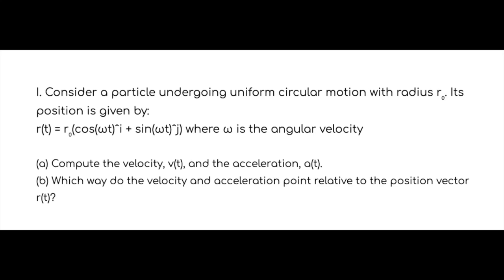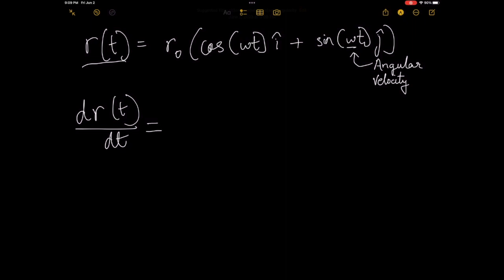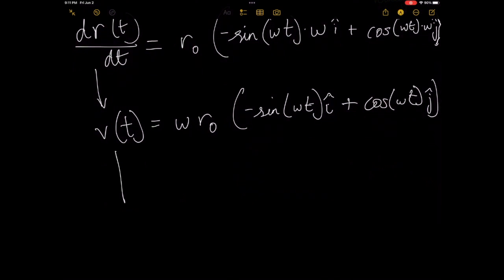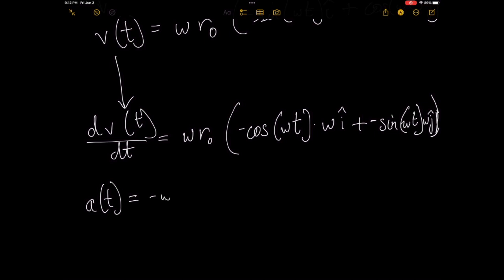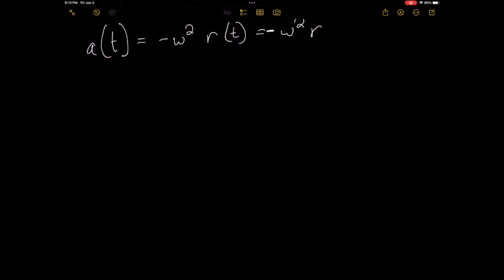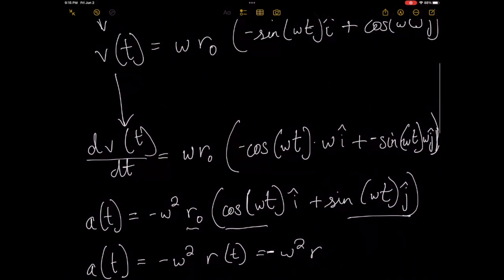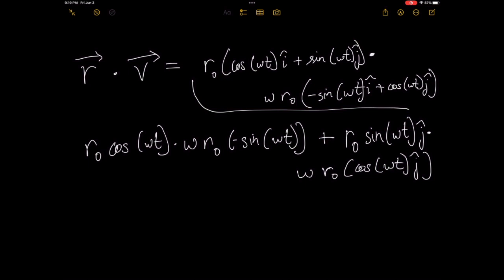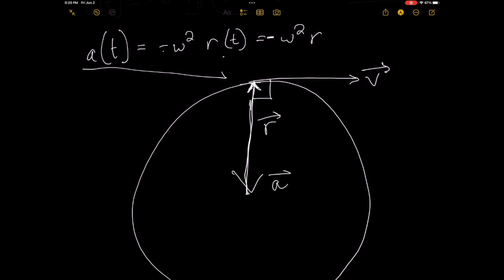Consider a particle undergoing uniform circular motion with radius r₀. Its position is given by r(t)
I. Consider a particle undergoing uniform circular motion with radius r₀. Its position is given by:
r(t) = r₀(cos(ωt)ˆi + sin(ωt)ˆj) where ω is the angular velocity

(a) Compute the velocity, v(t), and the acceleration, a(t).
(b) Which way do the velocity and acceleration point relative to the position vector r(t)?